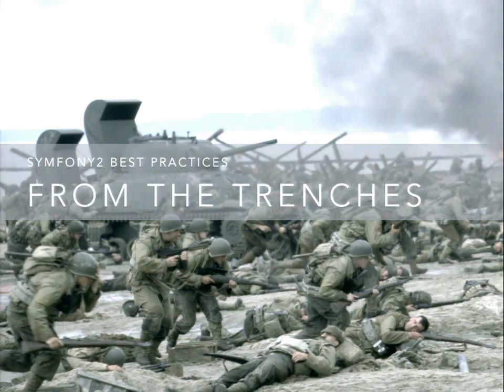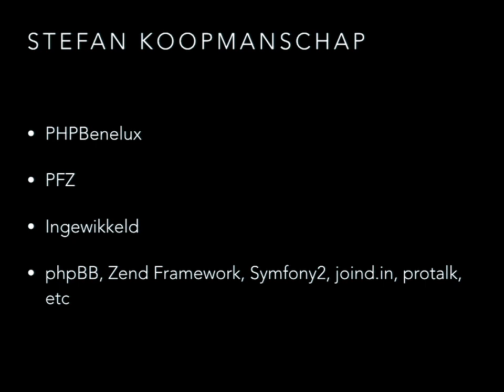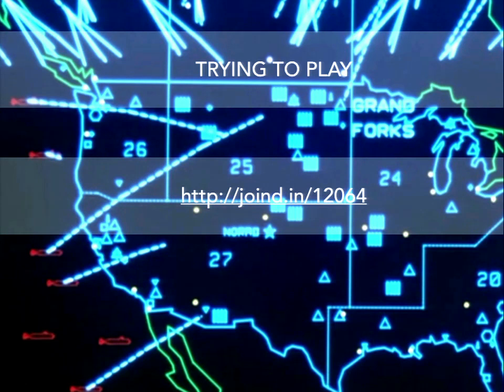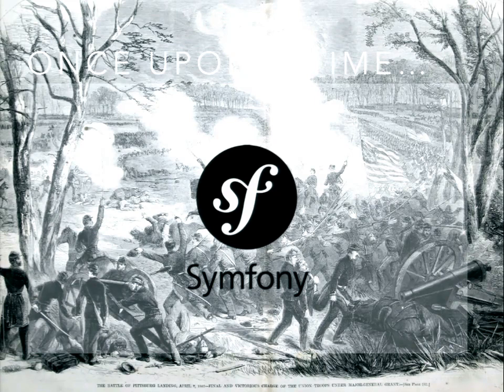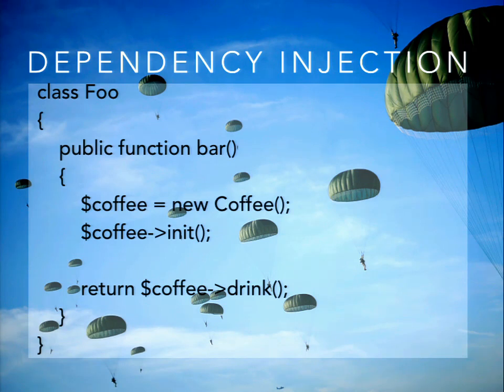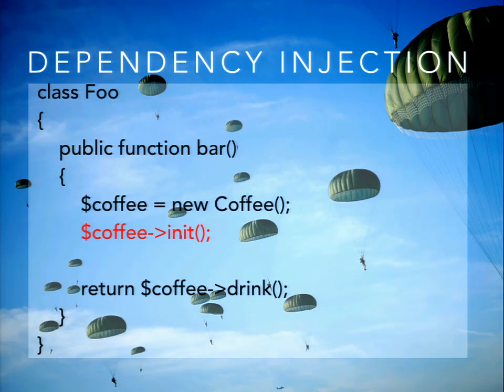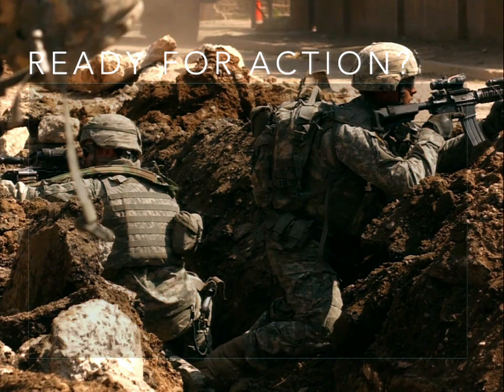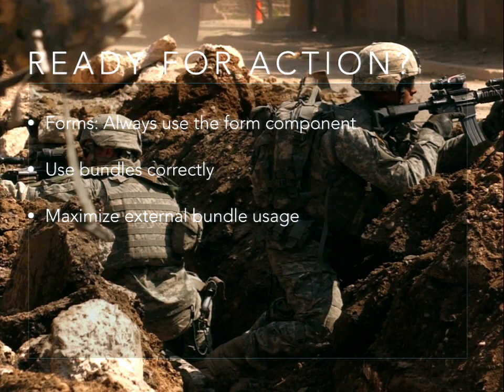DrupalCon Amsterdam 2014: Symfony2 Best Practices from the Trenches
Speakers: skoop
Symfony2 is a great framework and getting your first application up is easy. The documentation of Symfony2 is good, but there's only so much that documentation can teach you. Many details and best practices are best learned while you're working on your project. During this talk, you will be bombarded with those small pieces of knowledge and experience learned from the trenches of actual Symfony2 projects, where developers had to dodge those bullets Matrix-style. Whether it is about that little configuration detail you always forget or a good way of abstracting logic into the right pieces, we'll cover it all.